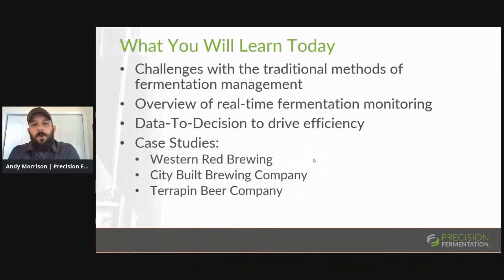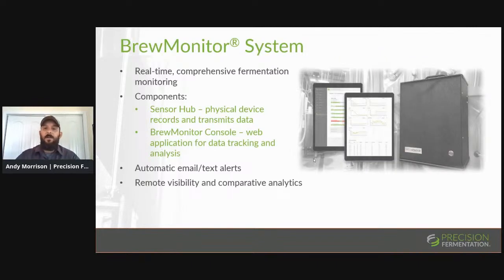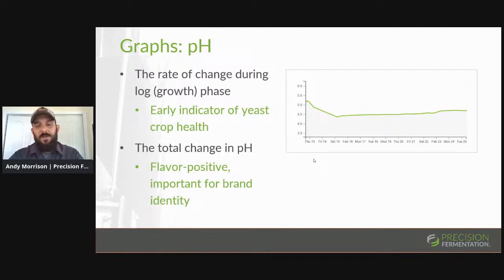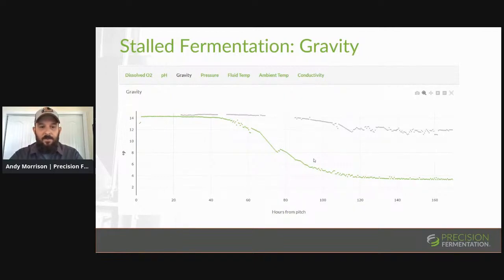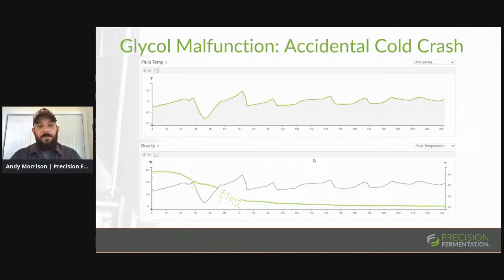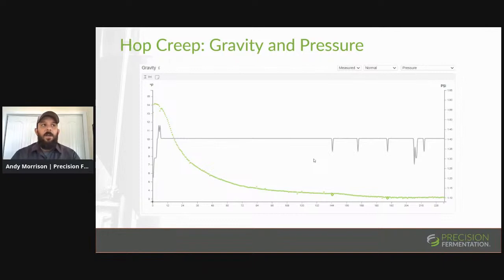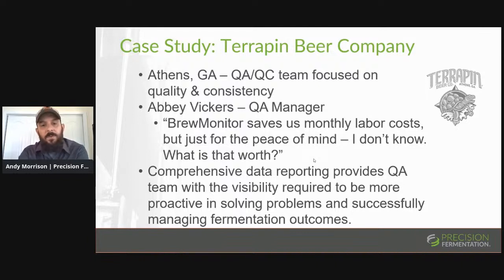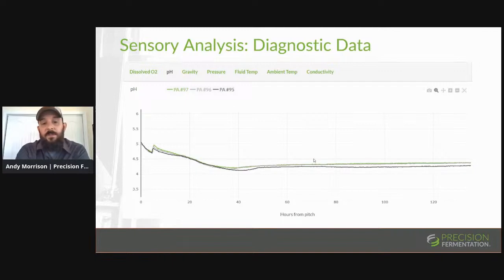Real-Time Fermentation Monitoring: Stories from the Cellar with Precision Fermentation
BrewMonitor from Precision Fermentation offers craft brewers the first significant evolution of the fermentation management process in (literally) hundreds of years – making real-time tracking of DO, pH, gravity, pressure, temperature, and conductivity available on any smartphone, tablet, or PC. For the first time, any craft brewer can easily visualize, analyze, and compare continuous fermentation information – which raises the question, how does this help? In this presentation we will step through the basics of real-time fermentation monitoring and relate stories from BrewMonitor users that show exactly how they leverage comprehensive, real-time fermentation data to improve their breweries’ operations and products – in some surprising ways! You will learn:

· How does real-time fermentation monitoring work?

· Key metrics of fermentation

· Key benefits of data visualization

· How it helps: real-world case studies from users of various sizes and types